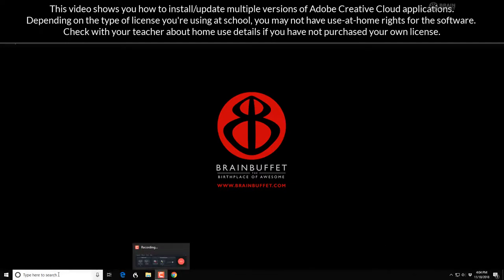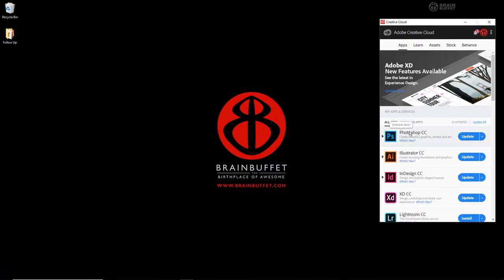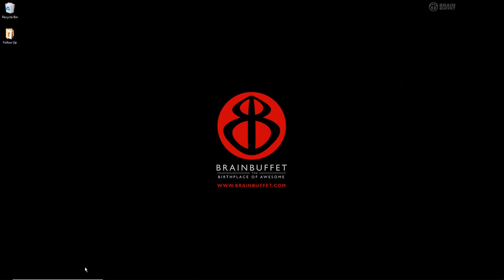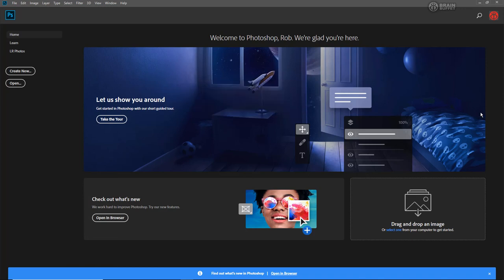Update Adobe Creative Cloud Software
Quick tips on how to update your Adobe Creative Cloud software using the Creative Cloud app.